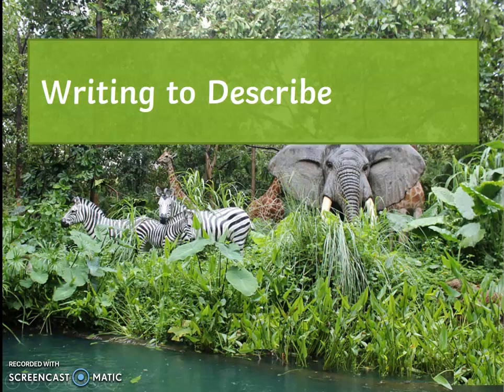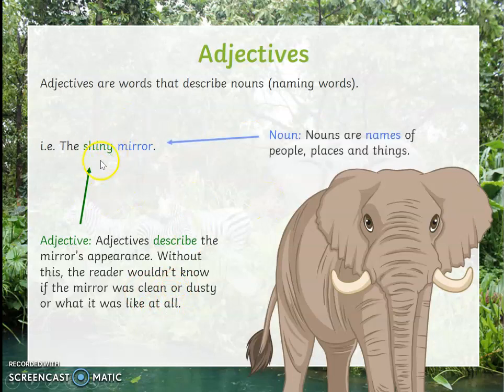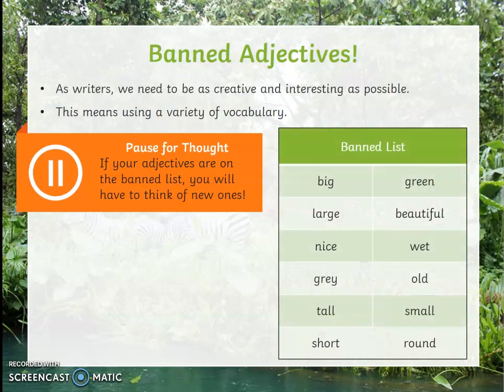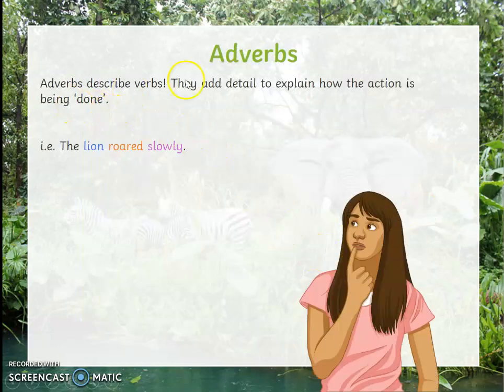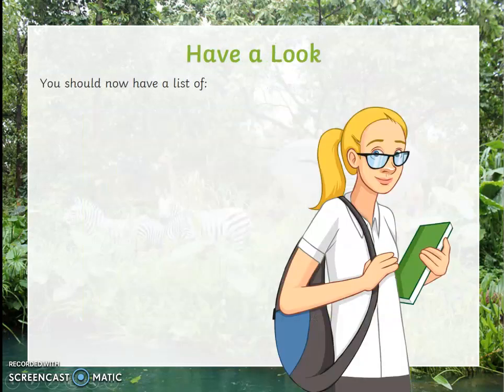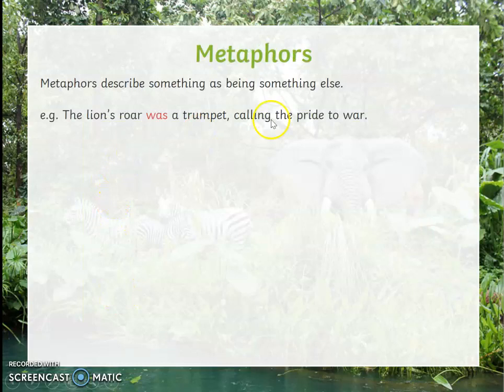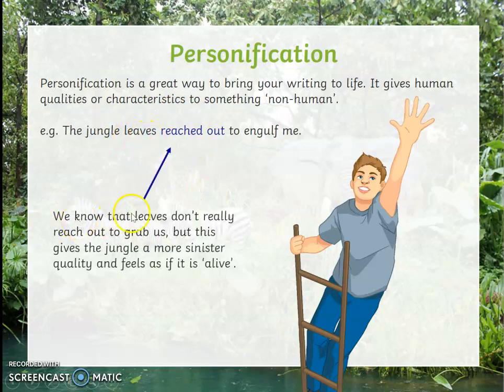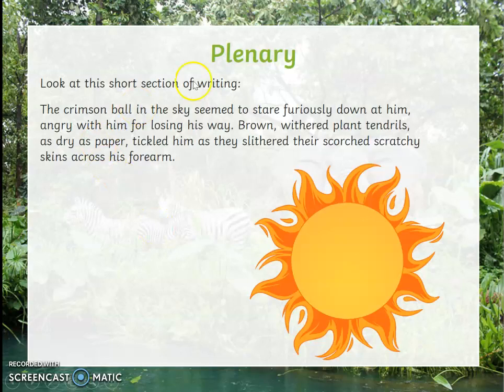Descriptive Writing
Its been two years since the beginning of pandemic, that I have posted another video on descriptive writing as mentioned by one of our viewer.
Thank you for all the support and motivation.